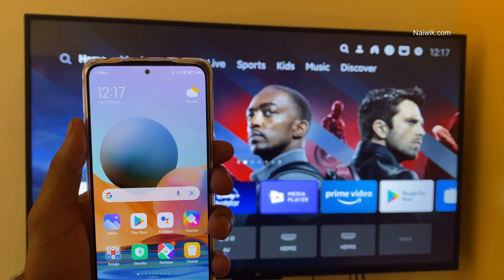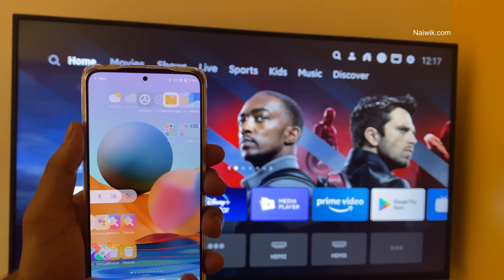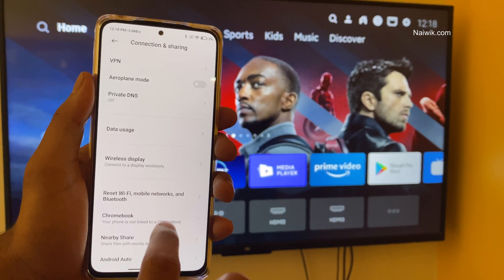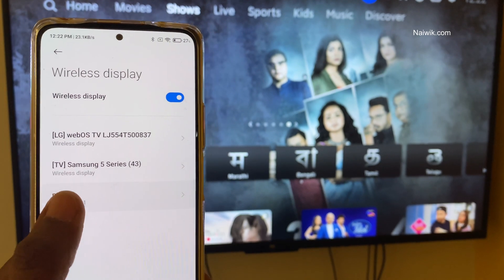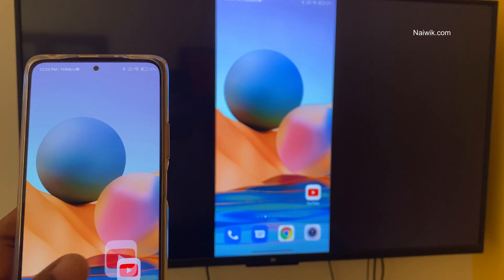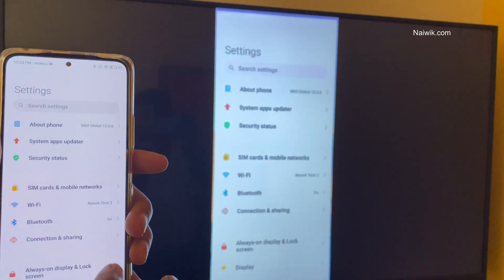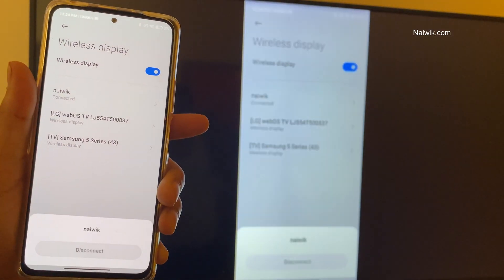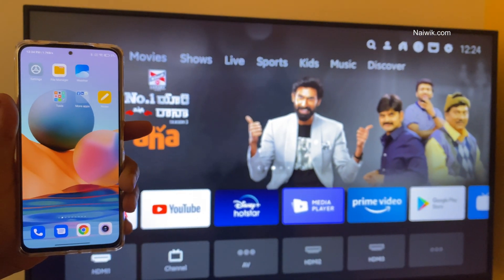Screencast Redmi Note 10 Pro on any Smart Tv || Screen Cast in Miui 12